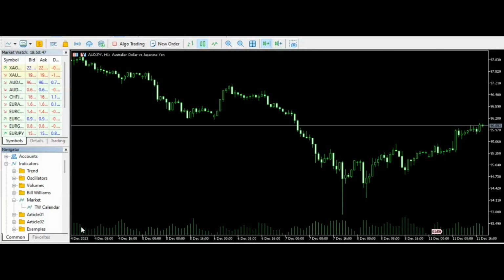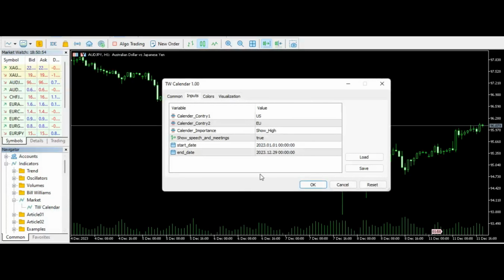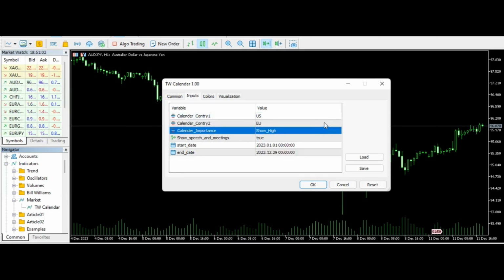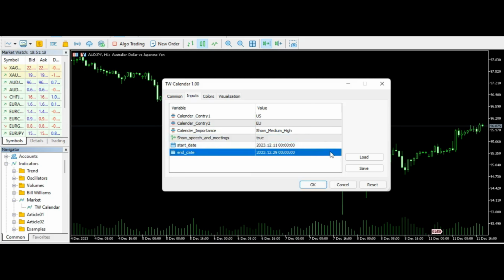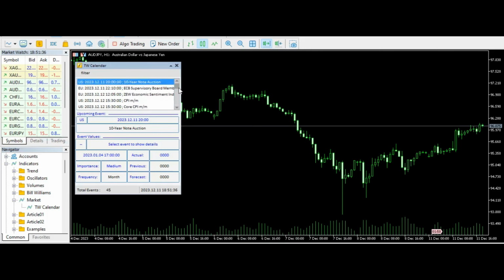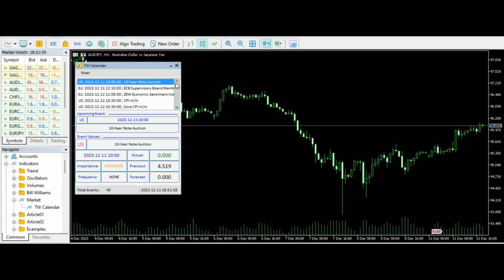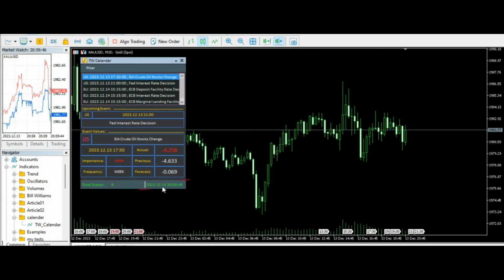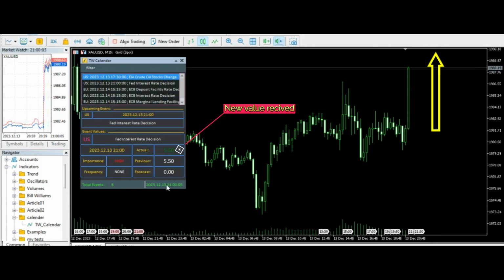Best Tips for Forex signal trading / why fail in Trading Strategies and currency market analysis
If you want find Best Tips for Forex Trading Signal and signal Analysis in forex signal channel and want to know why sometimes fail in Currency Trading Strategies and indicator signals market and cant find best and signal trading signal centre trading, watch the video

You can easily achieve high profits in candles in Forex market Trading.

In our YouTube channel, we will tell you how to use the best indicators to analyst Forex signal candles to learn how to trade in the algorithm.

In signals marketing strategy for trading beginners forex in currency market trading you must know many things.

If you like to buy sell signals indicator navigate the ever-changing world of Signals for forex trading with confidence, Professional volume signals، can be your guide you to trading strategy.

and its signals, focusing on simplicity for identifying trends based on market volume. This inducator  and its signals will help you create a systematic approach for entering and managing signals marketing strategy ,  empowering you to take control of your financial future. And it is good scalping indicator tradingview in currency trading strategies.